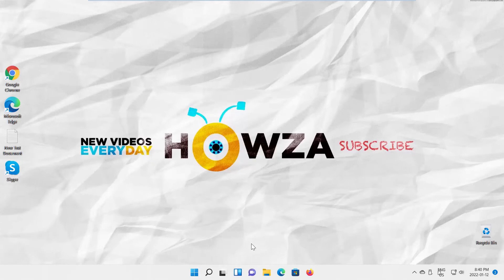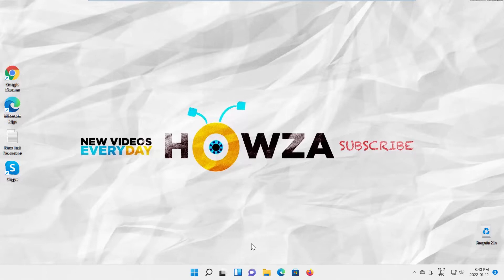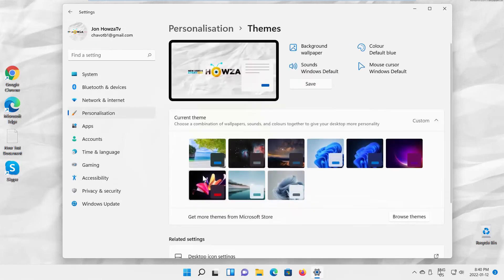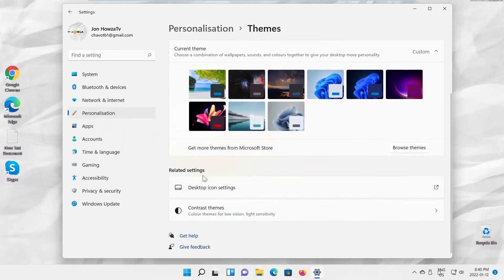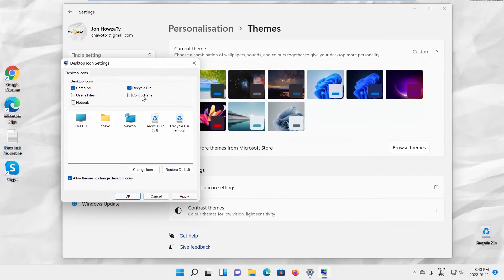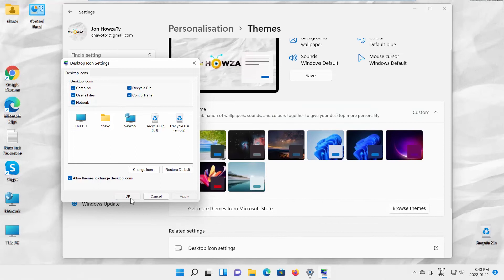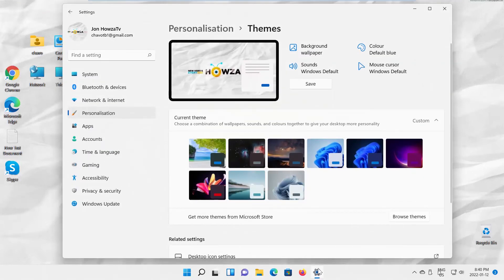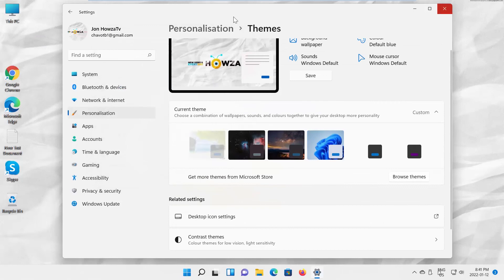How to bring back the old Desktop icons on Windows 11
Hey! Welcome to HOWZA channel! In today's tutorial, you will learn how to bring back the old desktop icon on Windows 11.
Windows 11 changed a lot from the old Windows 10, at least in terms of interface and graphics. For some, it’s awesome, but others don’t get used to it. Our video will also help you if you have lost some icons and you want to bring them back and even how to see the icons if all have disappeared.
Select Personalization from the left side list. Go to Themes. Click on Desktop icon settings.
A new window will open. Go to Desktop icons block. Check all the icons you want to display on the desktop. Click on Apply and Ok. The icons will appear on desktop.
You can also remove the icons. Go back to Desktop icons settings window. Uncheck all the icons you don’t want to display on the desktop. Click on Apply and Ok. The icons will disappear.
Select Personalization from the left side list. Go to Themes. Click on Desktop icon settings. A new window will open. Go to Desktop icons block.